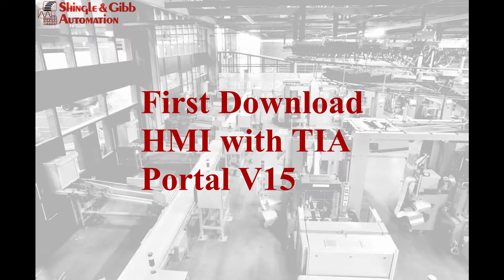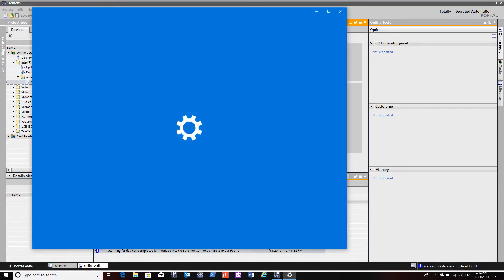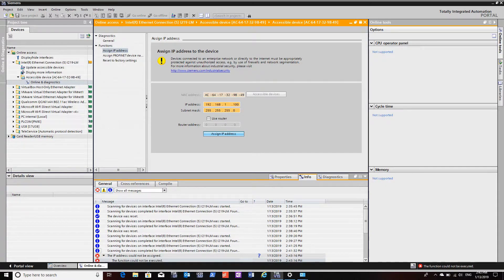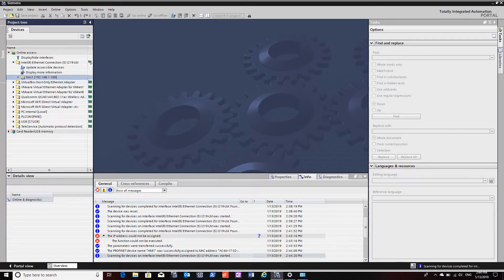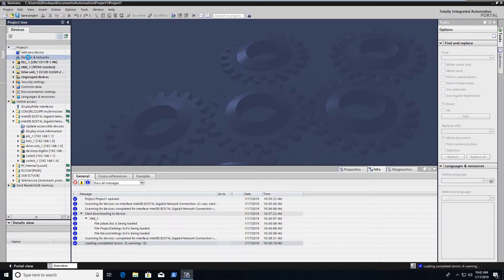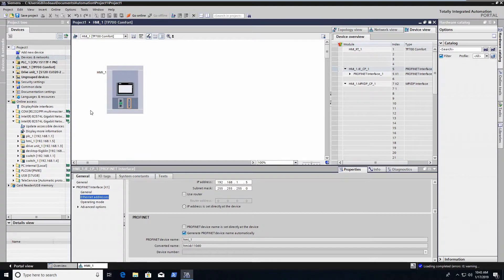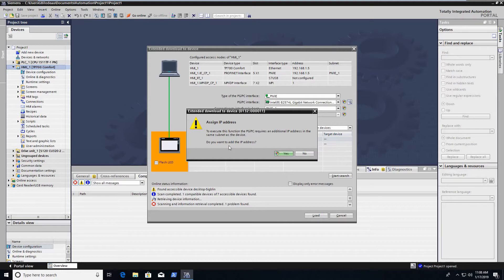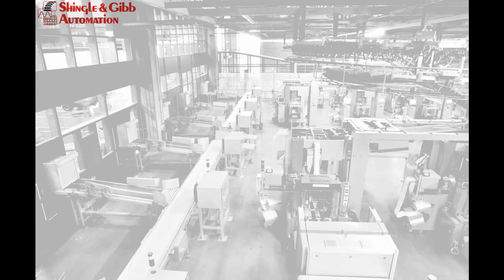Siemens HMI First Download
Downloading a Siemens HMI (comfort/basic) for the first time